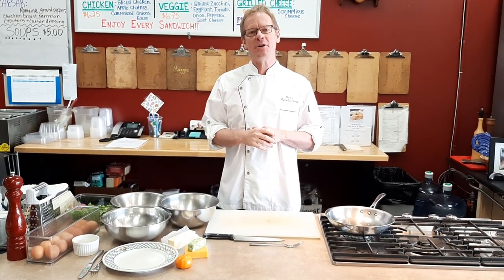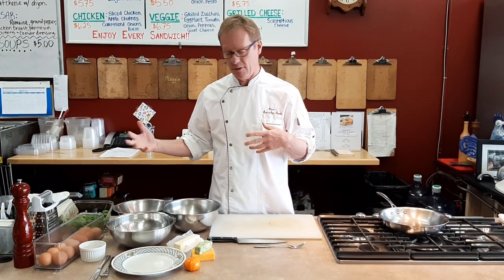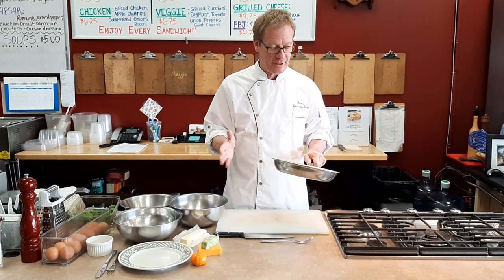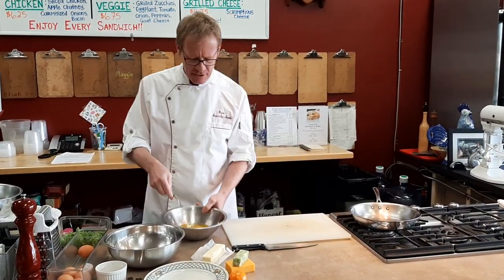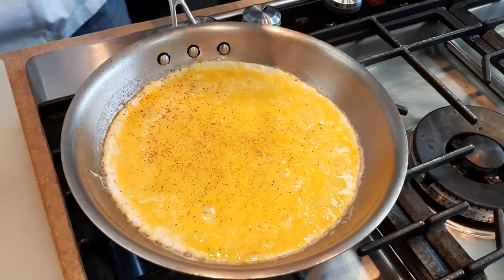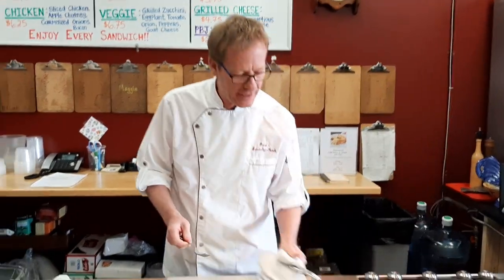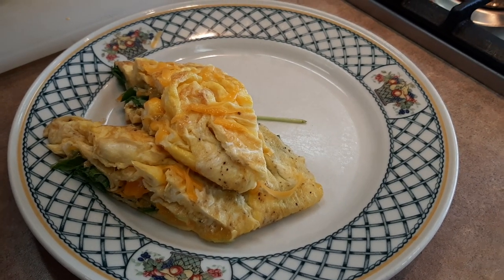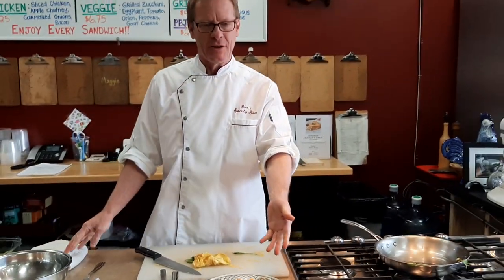Breakfast for Dinner: Omelettes done RIGHT! | Cooking with Chef Dave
Here we are in quarantine. It's a strange for all of us, but here's something fun and comforting and easy to bake, with ingredients you likely already have stashed in your kitchen.

-Chef Dave of Dave's Specialty Foods